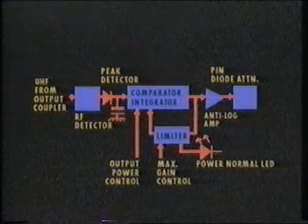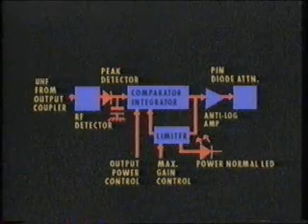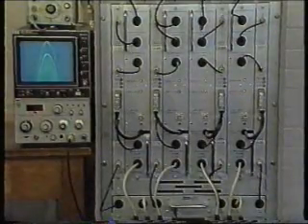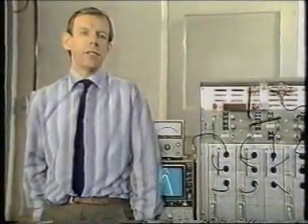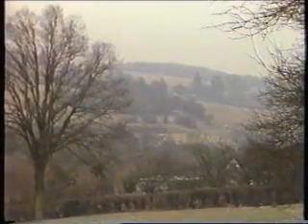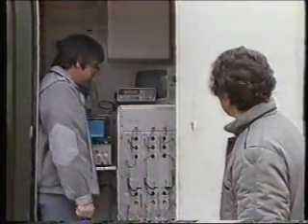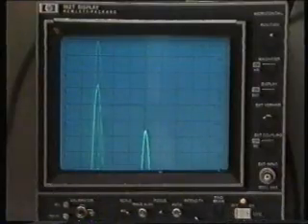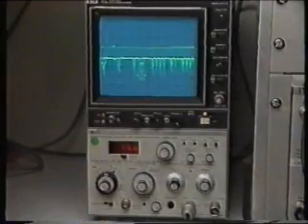BBC Silver Streak RIP Part 4